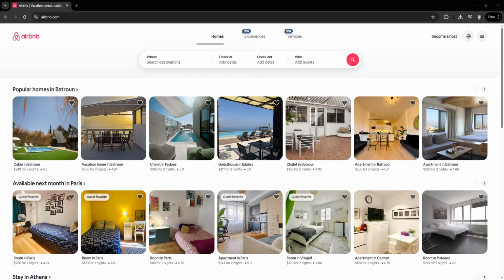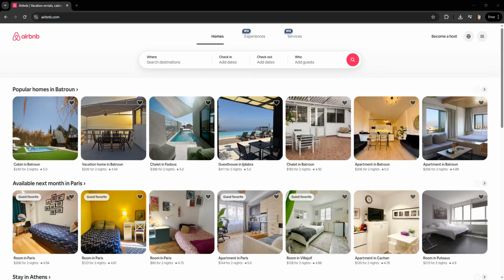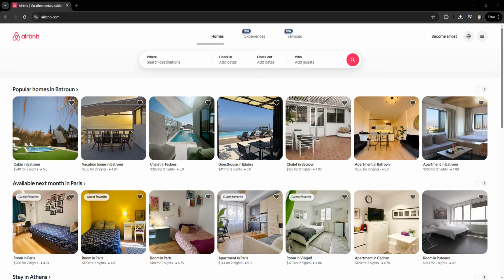How to Find an Airbnb Location 2025 Full Tutorial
Planning a trip and want to find the perfect Airbnb? This 2025 tutorial is your complete guide to finding the ideal vacation rental for your next getaway. We'll walk you through how to use filters, search by location and dates, and even how to spot a great listing. Get all the tips and tricks you need to book with confidence and make your trip unforgettable!